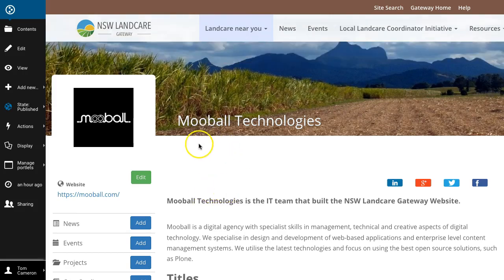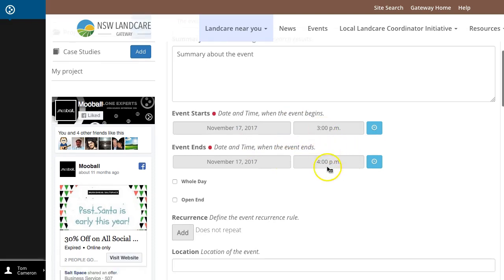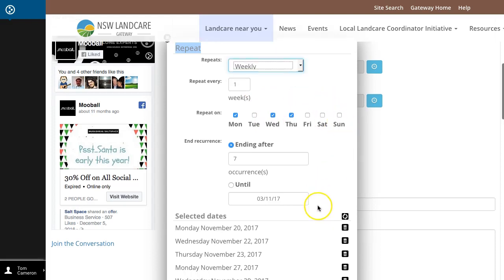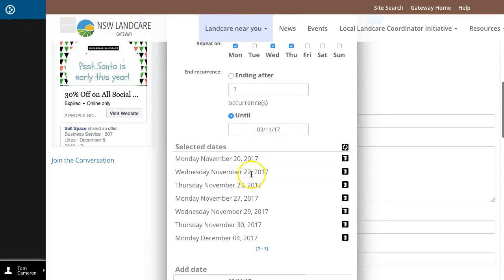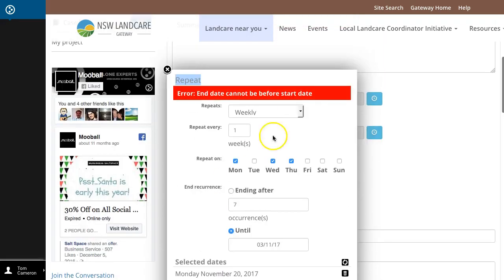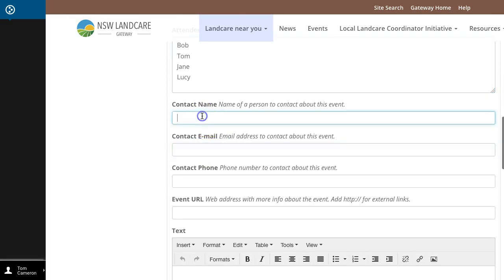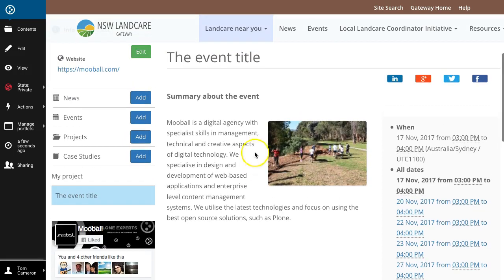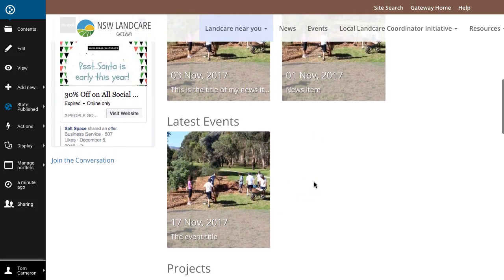07 Adding an Event